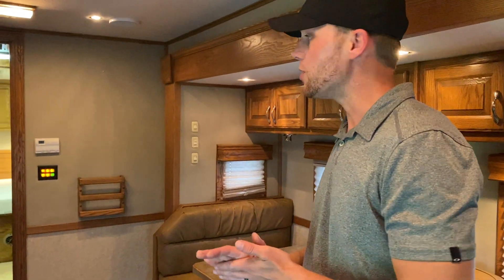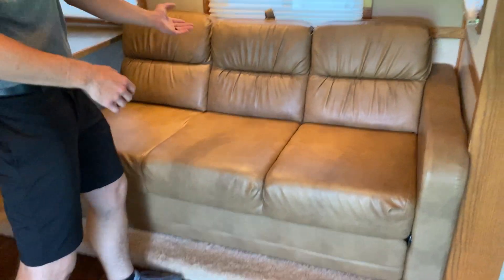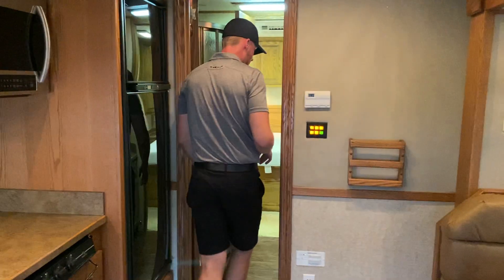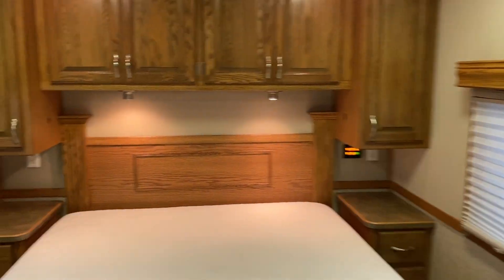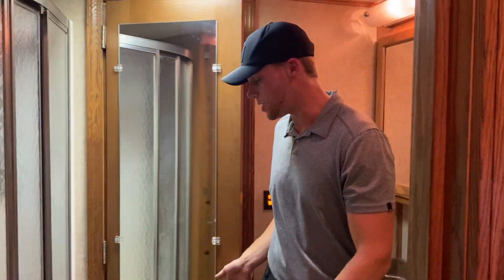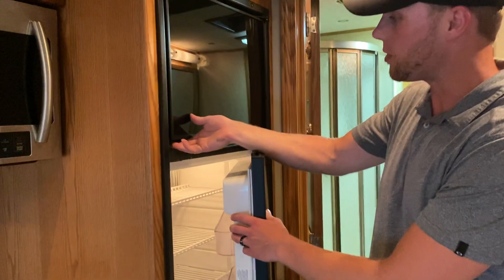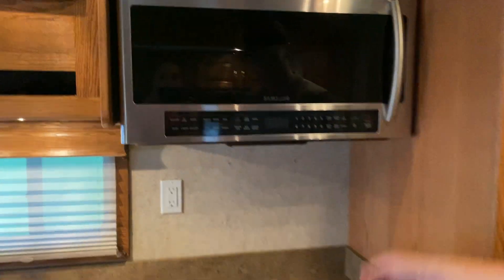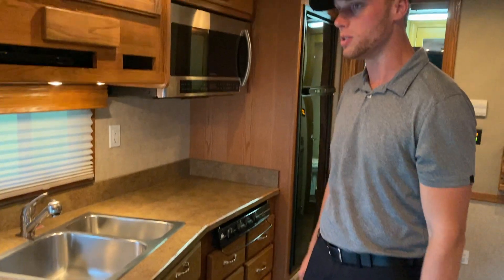2007 ShowHauler Freightliner Columbia 26' Rear Bedroom Conversion--Interior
2007 ShowHauler Freightliner Columbia 26' Rear Bedroom Conversion--Interior Video